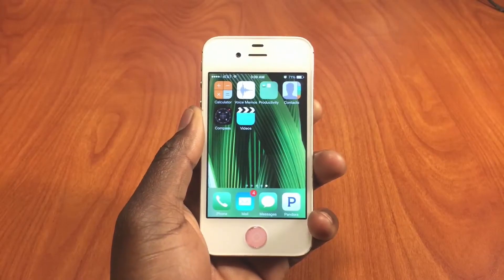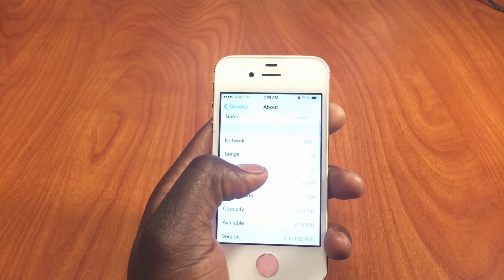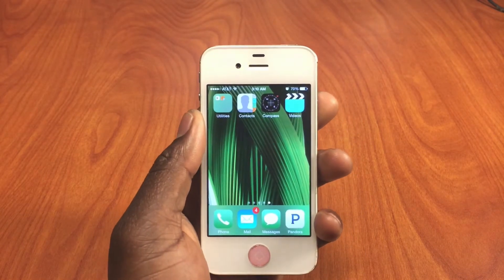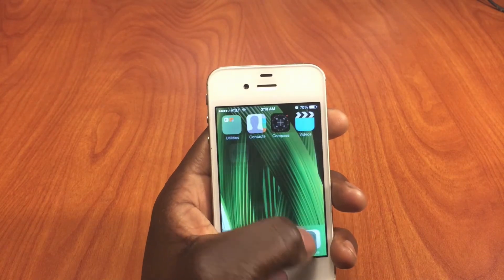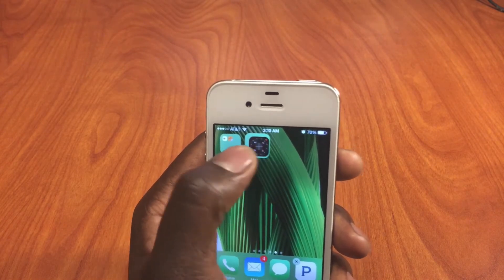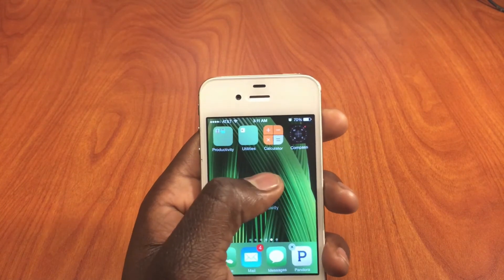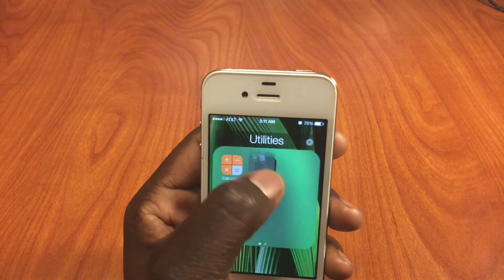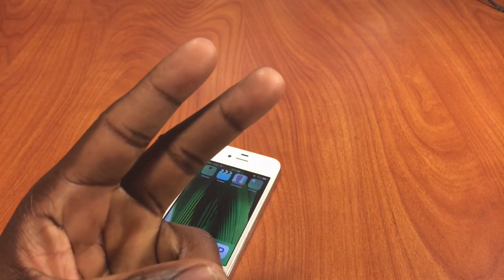How To Create Nested Folders On iOS 7.1 - NO JAILBREAK REQUIRED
In this video i will show you how to create nested folder on ios 7.1 and this will also work on 7.0.6.